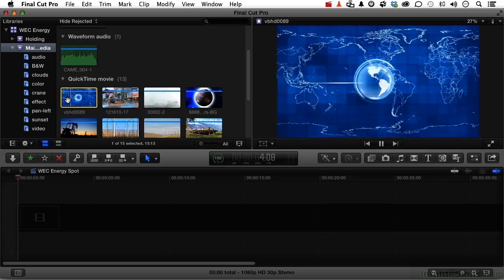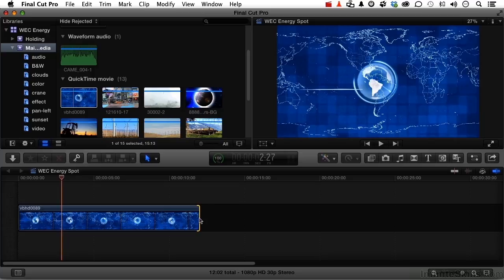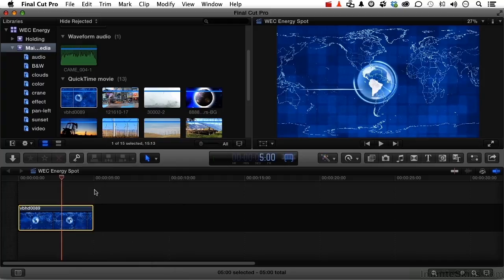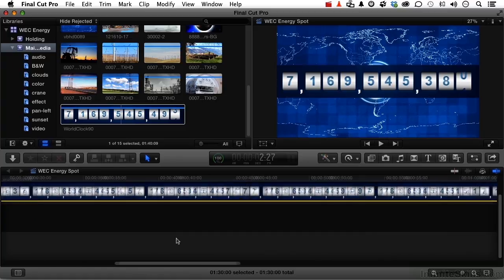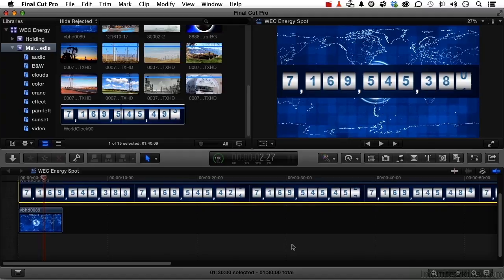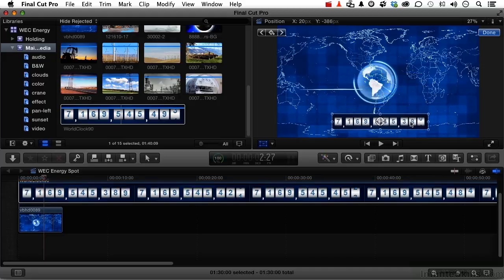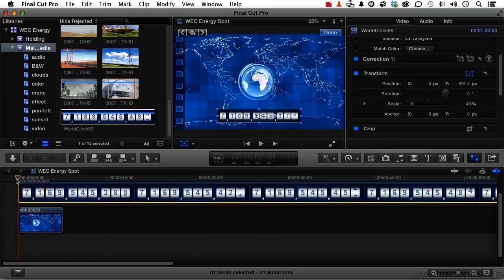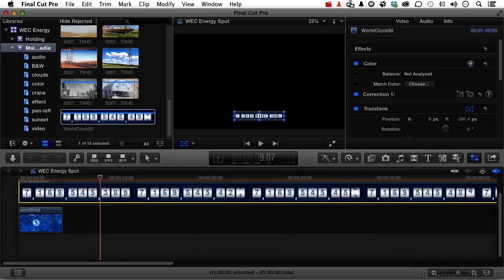Transforming And Adjusting Clip Lengths